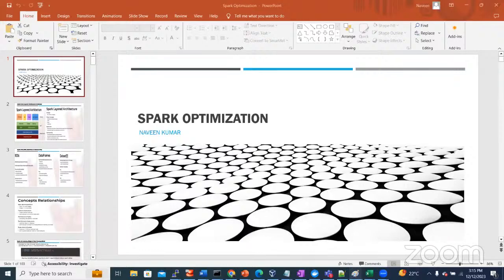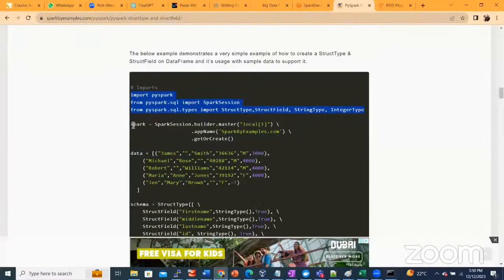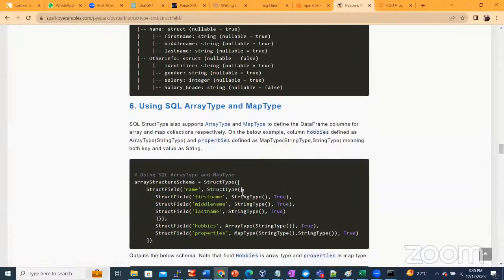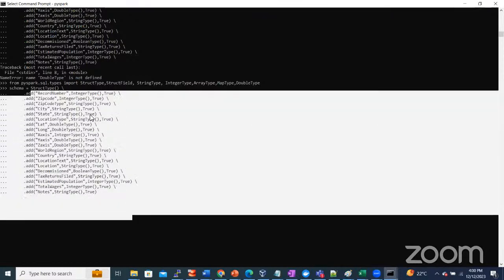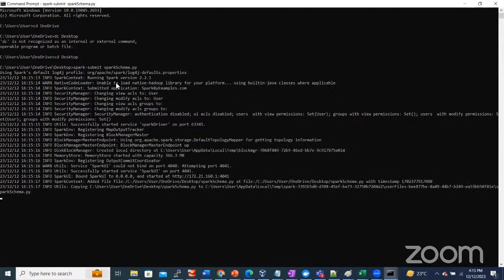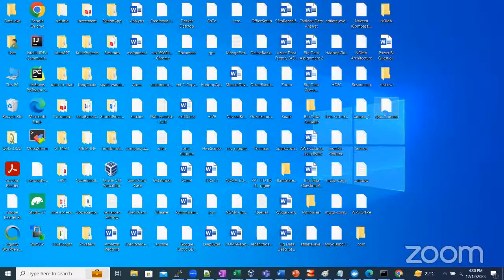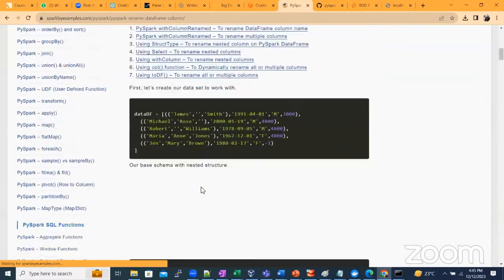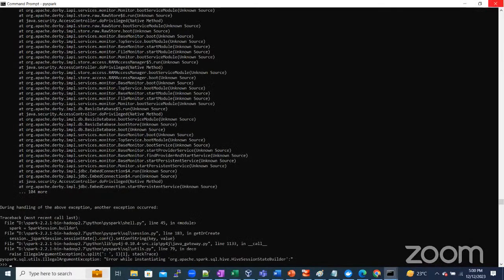International Faculty Development Program on Big Data Analytics - Day 7